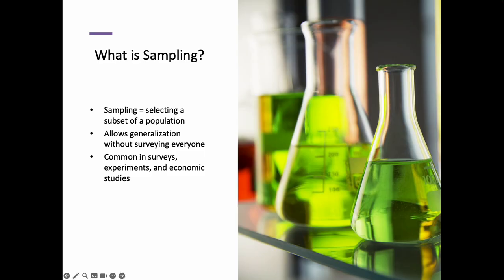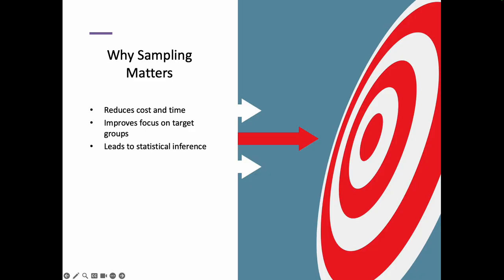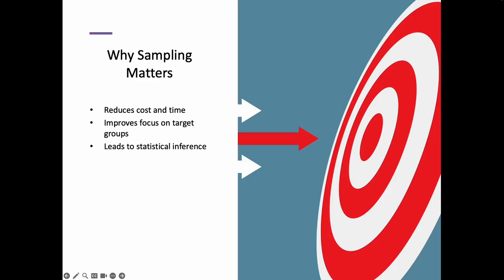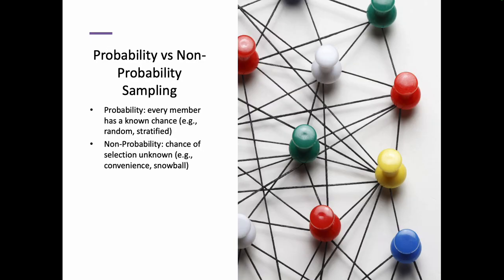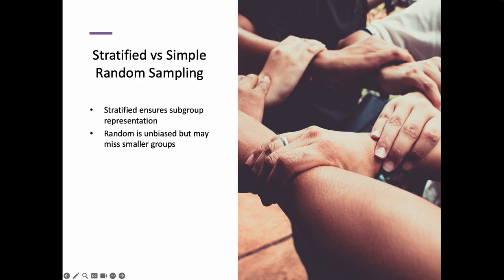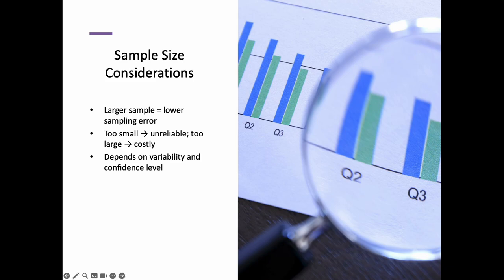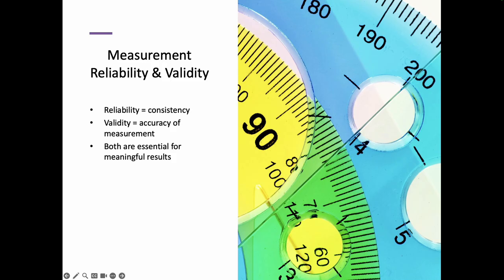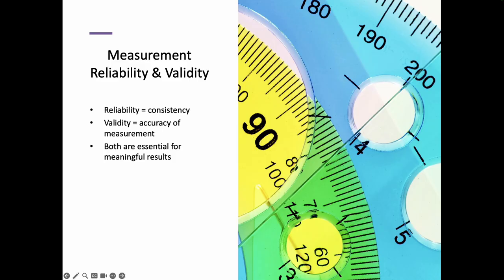Sampling and Measurement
Understanding how we select and measure in economics